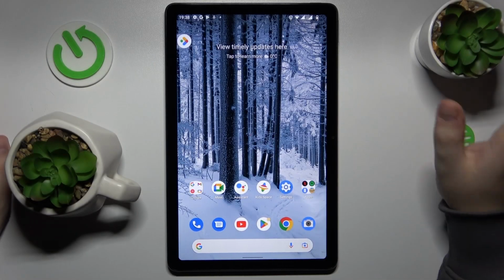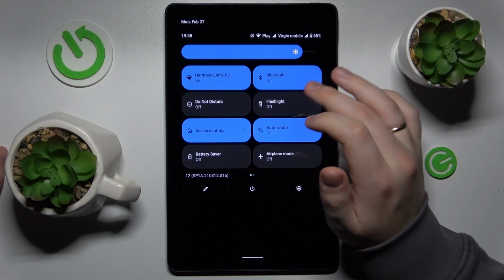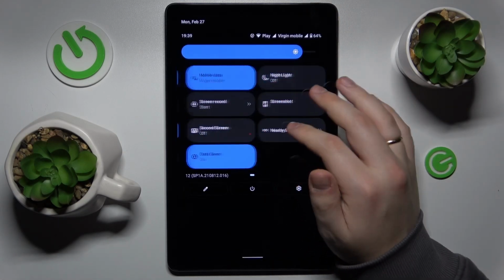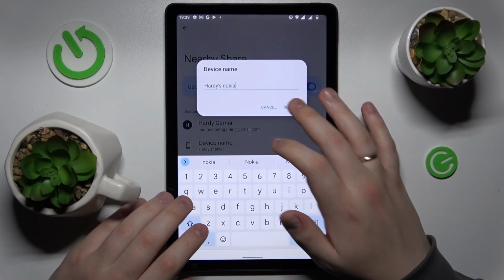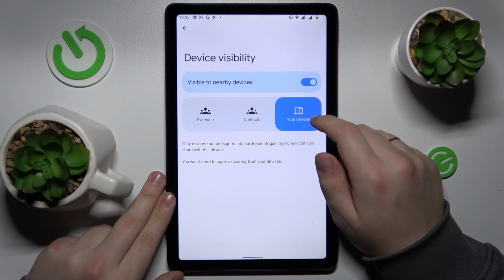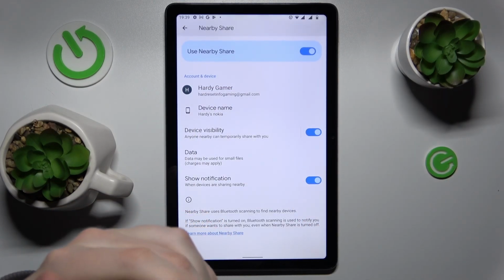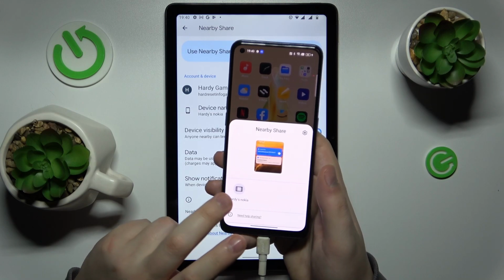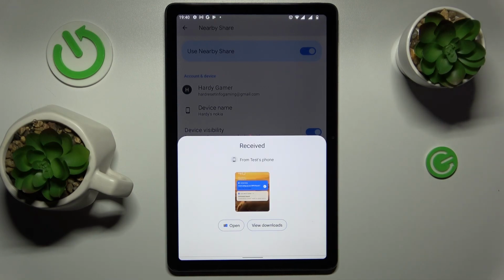How to Set Up and Use the Nearby Share Feature on a NOKIA T21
In this YouTube tutorial, we will walk you through the steps of enabling and configuring the Nearby Share feature on your NOKIA T21 device. This feature allows you to quickly share files, photos, and videos with nearby devices without the need for an internet connection. We will cover how to turn on Nearby Share, adjust the visibility settings, and share files with other devices. Whether you're sharing with friends, family, or colleagues, this tutorial will make it easy to use Nearby Share on your NOKIA T21.

How to send files through the Nearby Share on a NOKIA T21? How to prepare a Nearby Share feature on a NOKIA T21? How to enable the Nearby Share on a NOKIA T21? How to transfer files on a NOKIA T21?